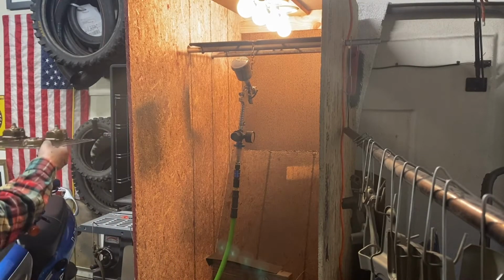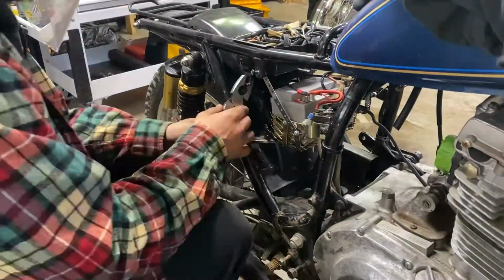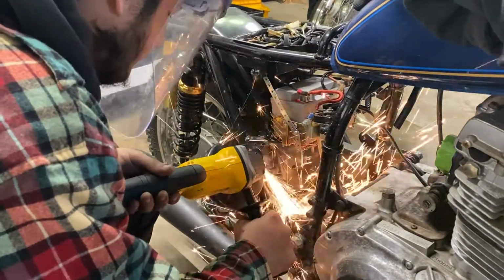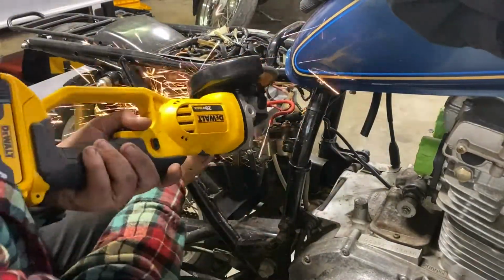how to make those old carbs look cool & de tab your vintage frame